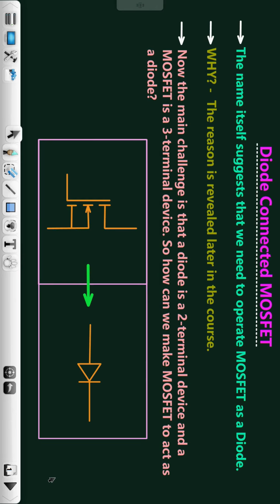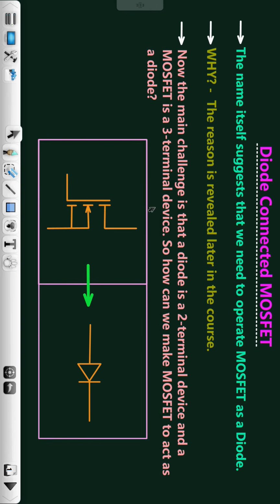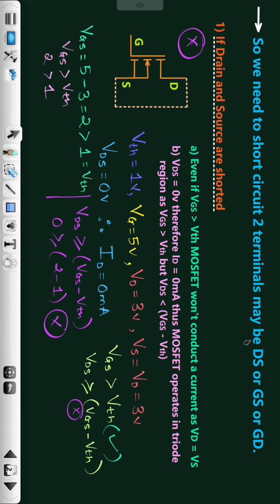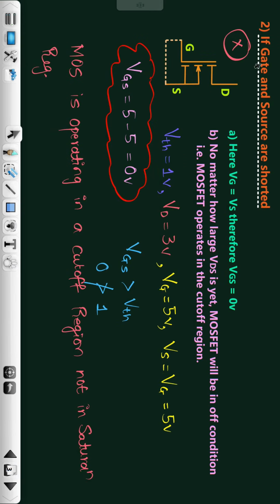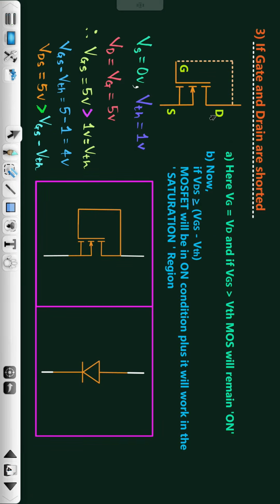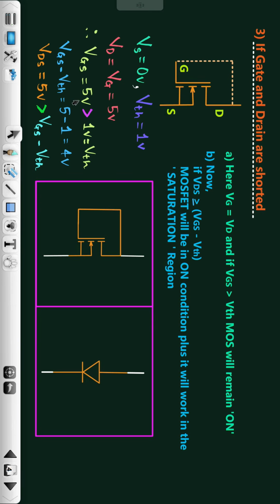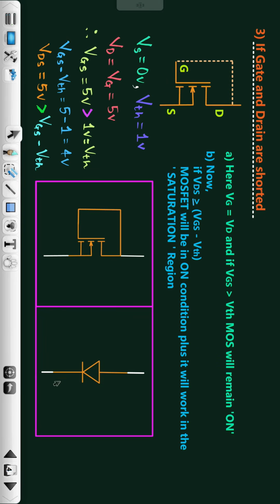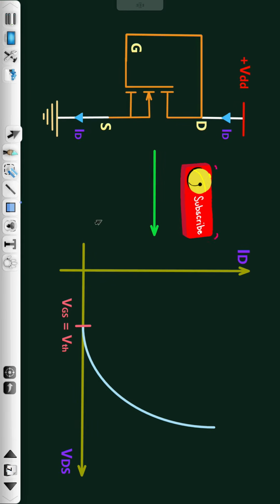Diode Connected MOSFET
📘 Diode Connected MOSFET Explained | Why Gate is Shorted to Drain?

⚡ In this short video, we understand the concept of a Diode Connected MOSFET, a very important building block in analog and microelectronics circuits.

🔍 I explain:
✔️ What a diode-connected MOSFET is
✔️ Why the gate is connected (shorted) to the drain
✔️ Why we don’t connect the gate to the source
✔️ How this configuration ensures the MOSFET operates in the saturation region

📈 When the gate is tied to the drain:
✔️ VGS​=VDS​
✔️ The MOSFET behaves like a non-linear resistor / diode-like element
✔️ It automatically stays in saturation (for NMOS when ON)

🧠 Key Concepts Covered:

✔️ Diode-connected MOSFET basics
✔️ Gate-to-drain short concept
✔️ Saturation region condition
✔️ MOSFET as a diode equivalent
✔️ Applications in current mirrors & analog design

Diode-connected MOSFETs are widely used in:
✔️ Current mirrors
✔️ Active loads
✔️ Biasing circuits
Understanding this concept is essential for VLSI and analog circuit design.